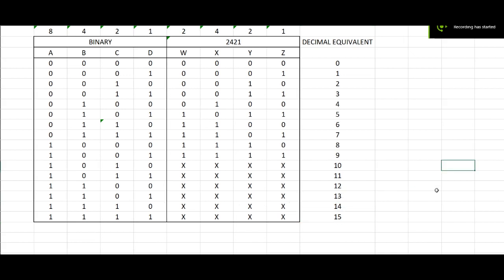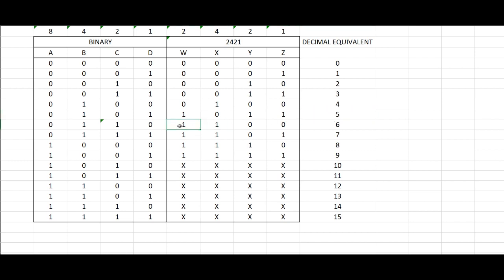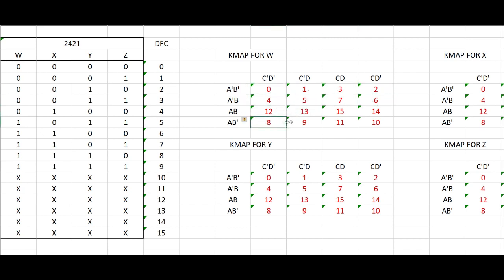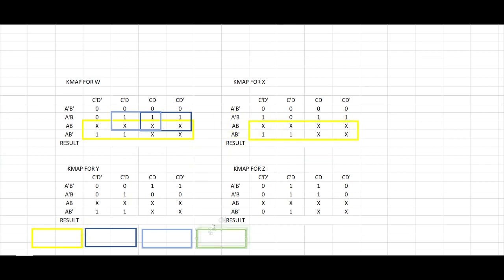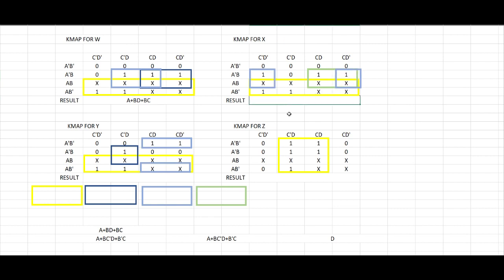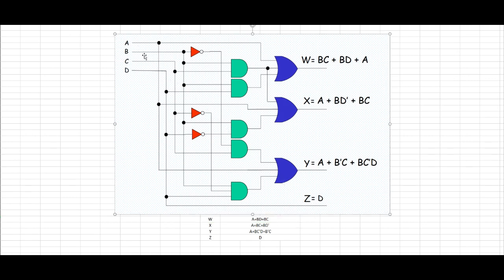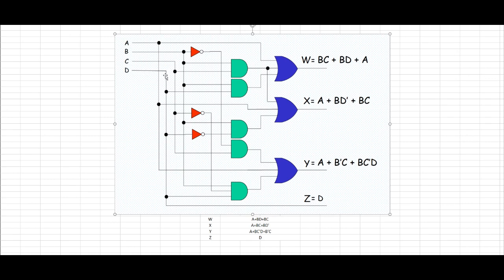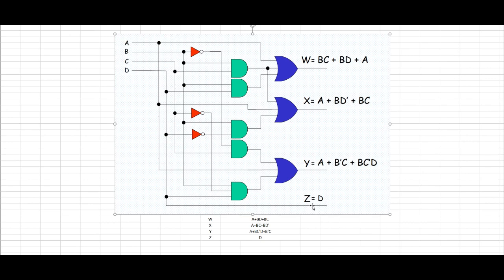Logic Design - Binary to 2421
Simple Explanation of how to convert Binary Code to 2421 code